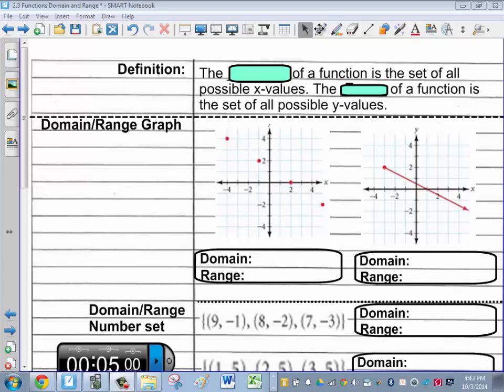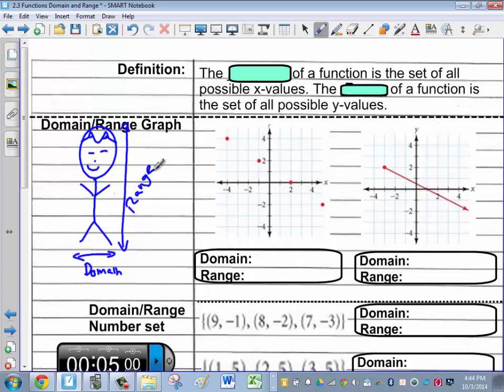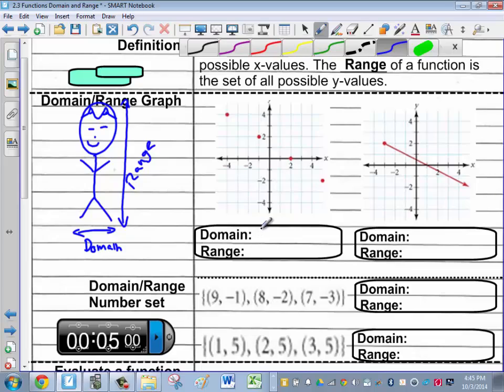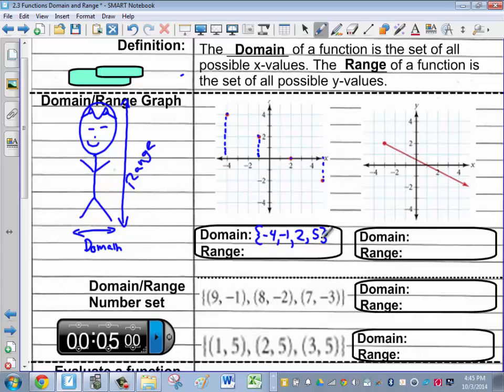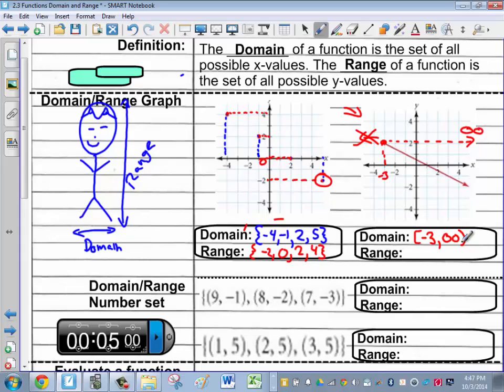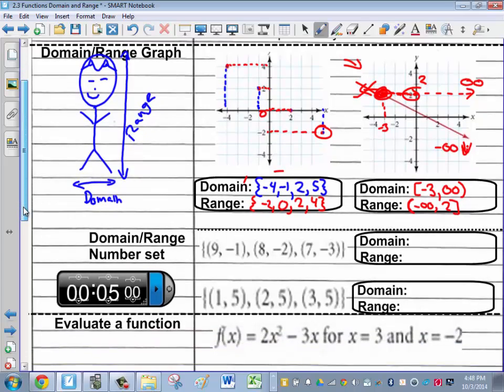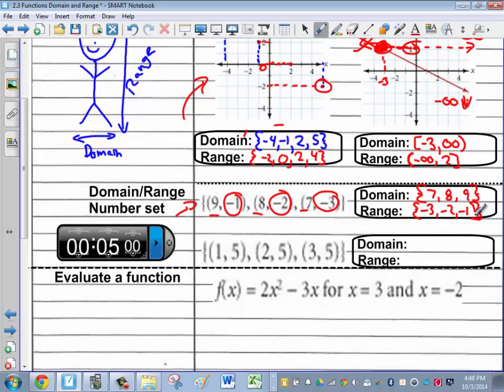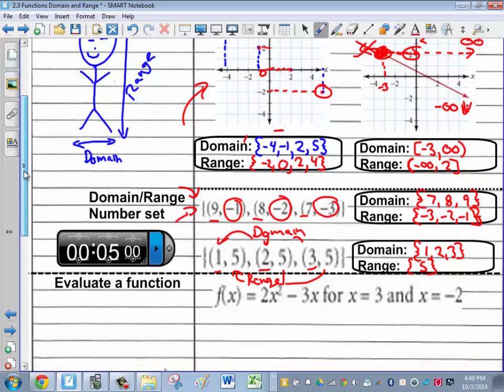2.3 Part 3